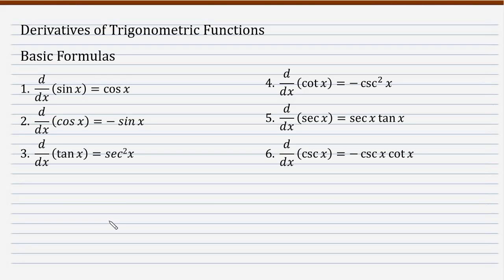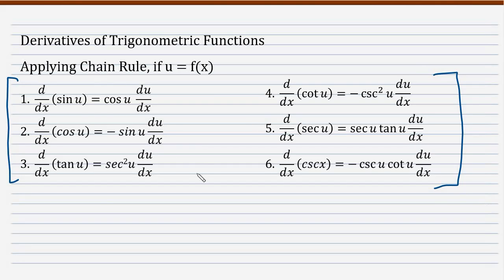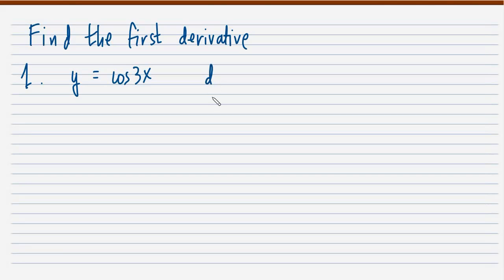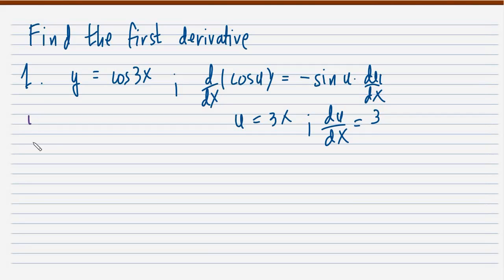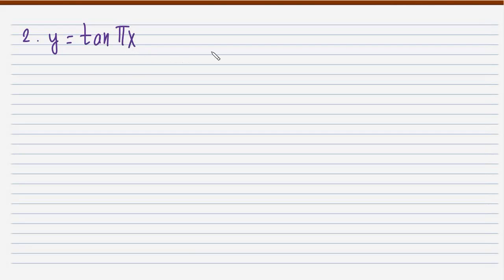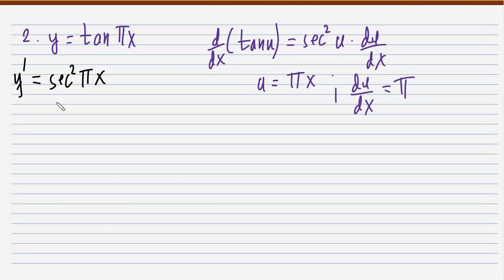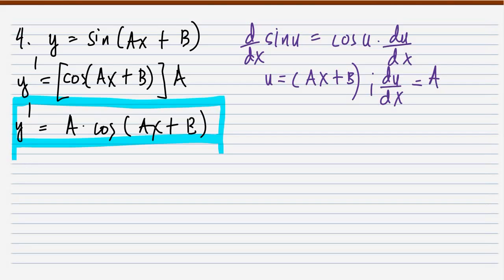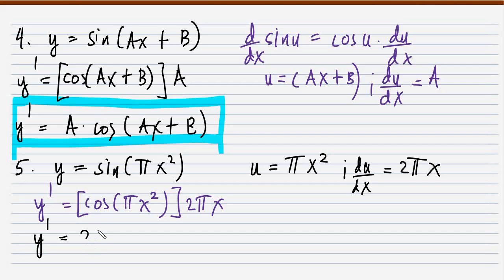How to get the Derivative of Trigonometric Functions (Simple and Easy l Step by Step Tutorial)PART 1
Discussion of the formulas for getting the derivatives of Trigonometric Functions.
Sample problems are as follows:
Get the first derivative of:
1. y = cos 3x
2. y = tan (pi*x)
3. y = cot(4 -3x)
4. y = sin(Ax + B)
5. y = sin(pi*x^2)